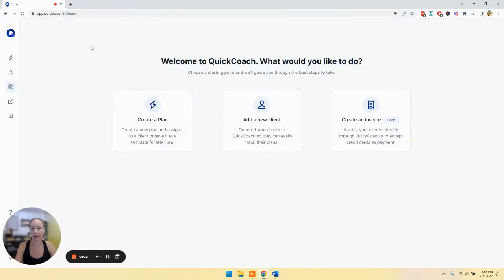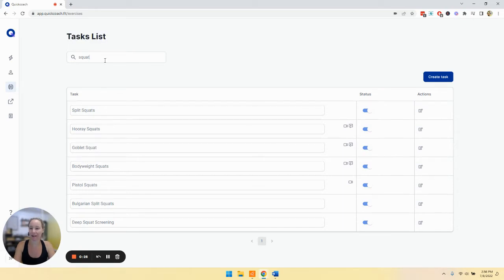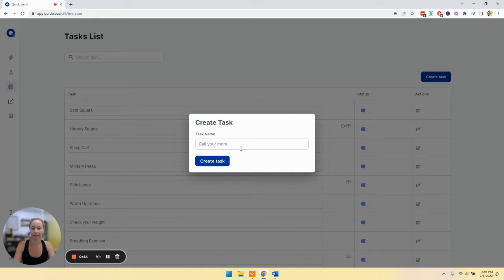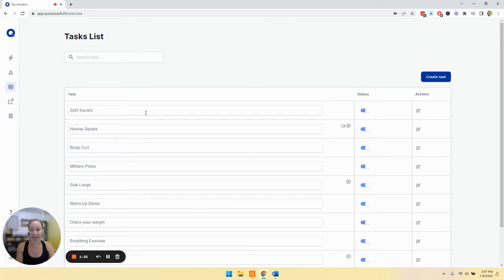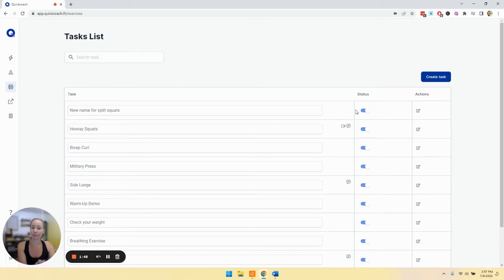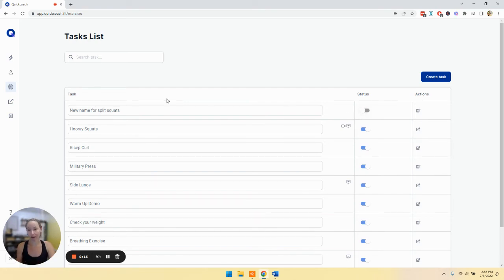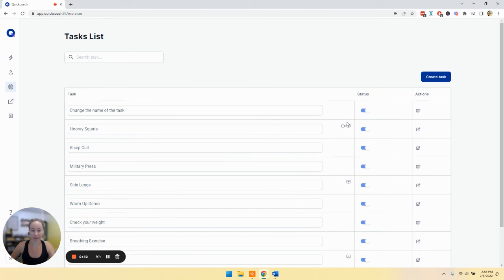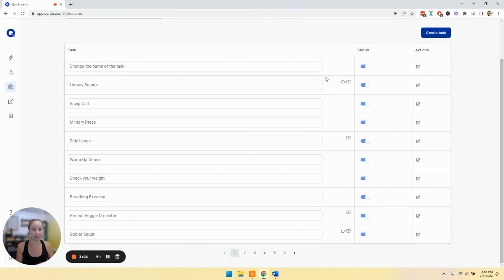Tour Your QuickCoach Task Library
Keep all of your tasks organized and updated in one place.